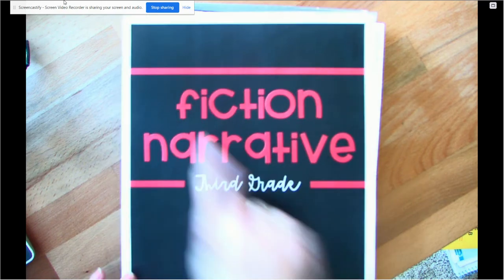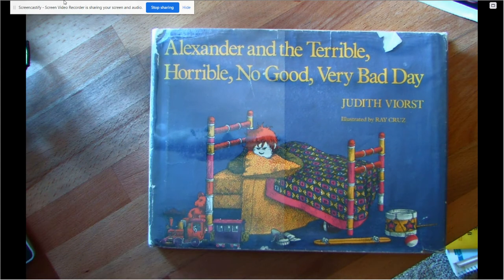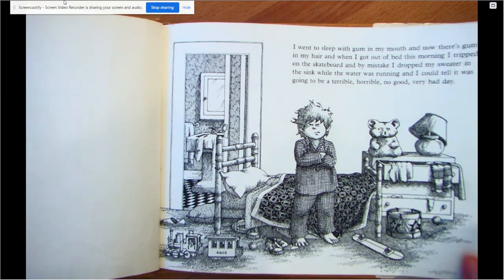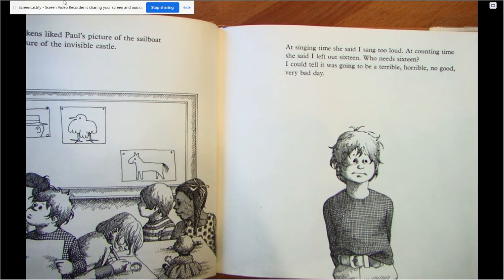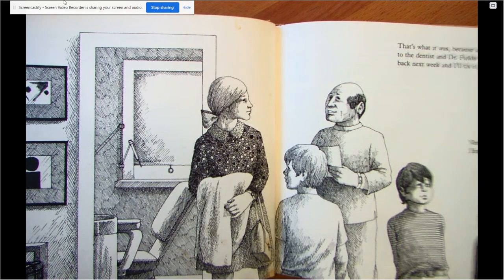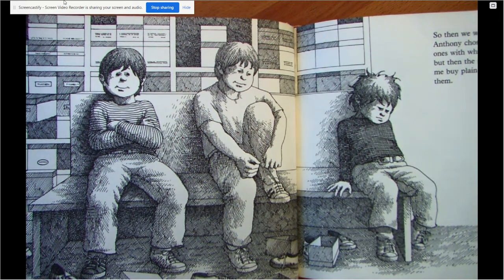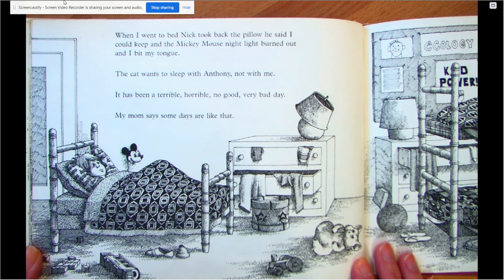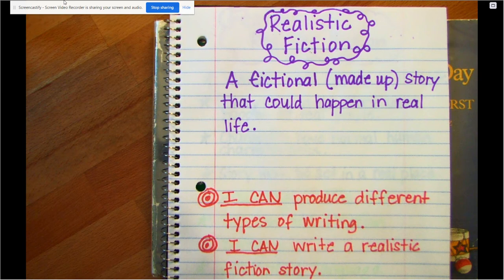Writing - Realistic Fiction Introduction